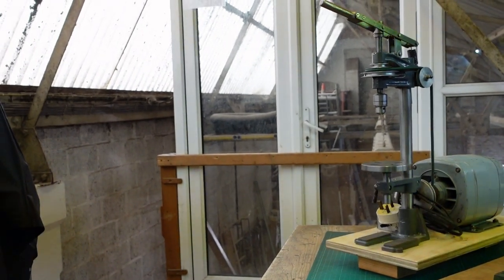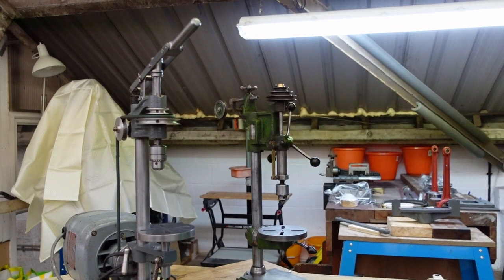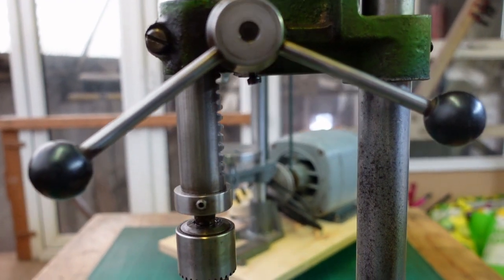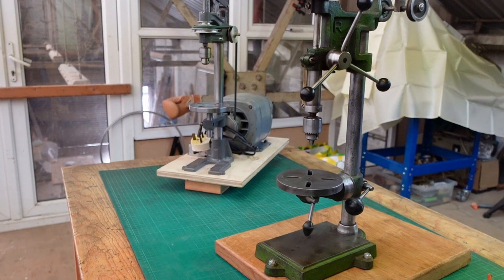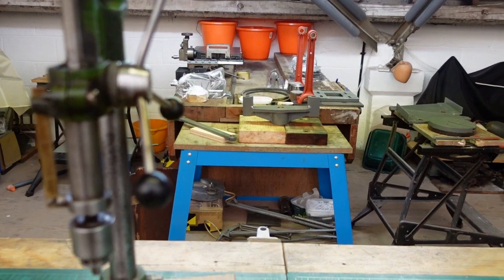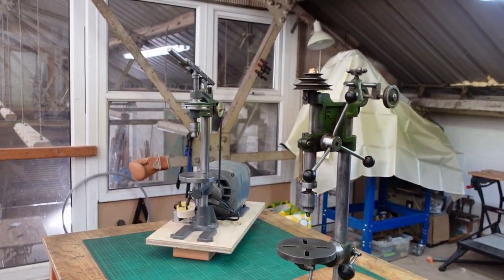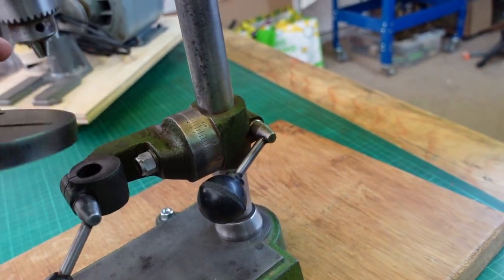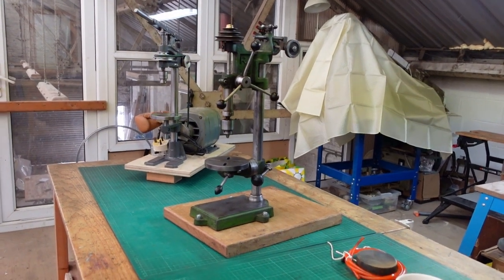Sensitive Drilling Machine - Upgrade.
Sensitive Drilling Machine - Upgrade. In this video I talk about the new sensitive drilling machine I have and why I upgraded to it.

𝐔𝐒𝐄𝐅𝐔𝐋 𝐋𝐈𝐍𝐊𝐒.

Books.

Consumables.

Hand Tools.

Machine Tools.

𝗦𝗔𝗬 𝗛𝗘𝗟𝗟𝗢.

𝐇𝐀𝐒𝐇𝐓𝐀𝐆𝐒.